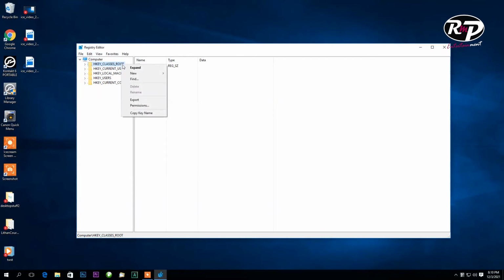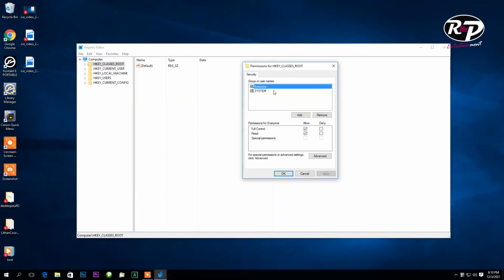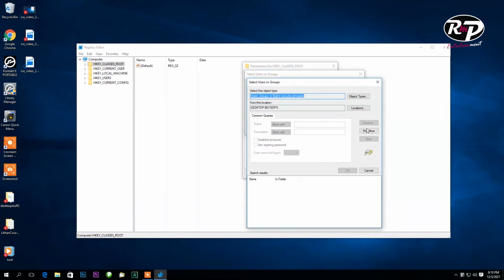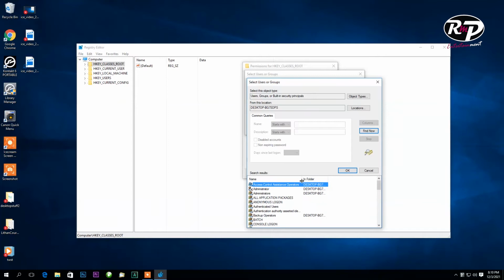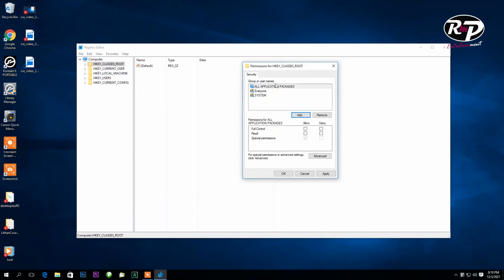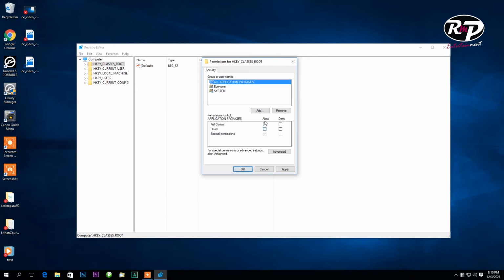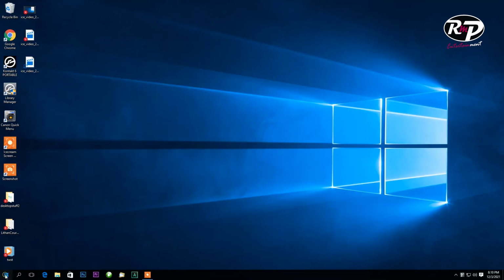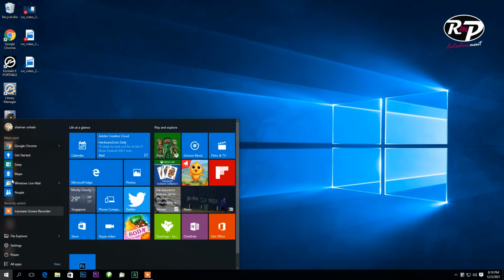How to Fix Start Menu Not Working on Windows 10? ( SOLVED )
Problems clicking the Windows 10 Start Menu ?
How to Fix Windows Start Menu if Not Working!
Windows 10 Start Button NOT Working – Fixed 100%
Fix Start Button not Working in Windows 10!! - Howtosolveit
Windows Start Menu not working ?
Windows Search Button Not Working ?
Here's few other steps you can do:

Option 1:
1) Open the run command ( Windows Key + R )
2) Type : cmd
3) Press Ctrl + Shift + Enter ( To enter Adminstrator Mode )
4) Type : sfc /scannow

Option 2:
1) Press Ctrl + Alt + Delete
2) Go to task manager
3) Find Windows Explorer in the Process Tab
4) Right-Click and click Restart

Option 3:
You have installed a software that corrupts the windows 10 startup menu. Just reinstall the Operating system by going to Control Panel , Security , Recover  and Reset PC ( Save your files option ). Reinstalling your OS will definitely solve the issue but watch out for the software that you install.